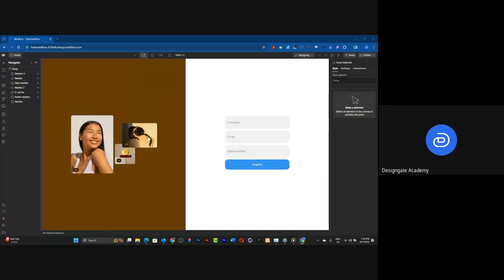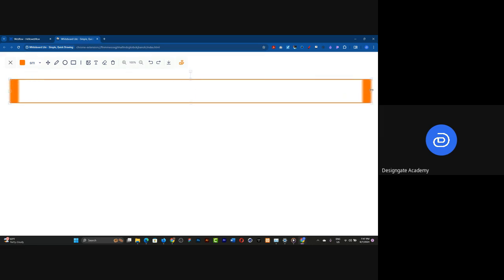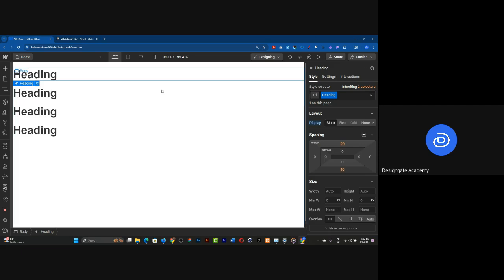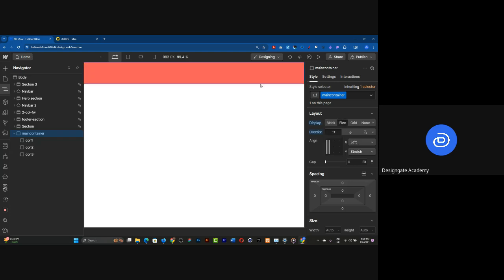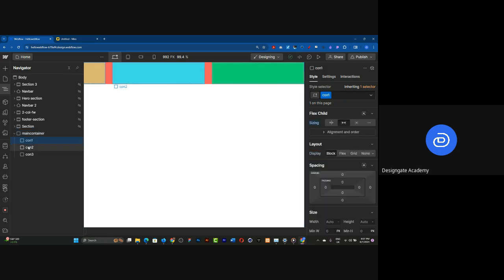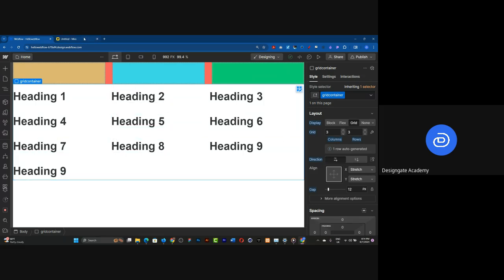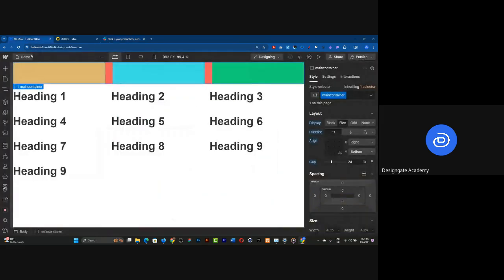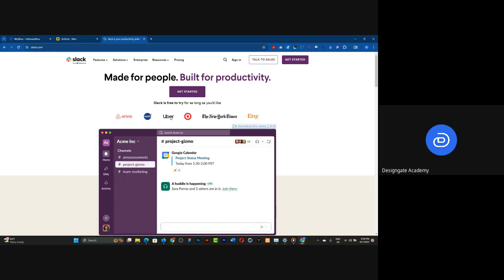Terraskills Webflow Live Class 2024 06 07 19 39 GMT+1